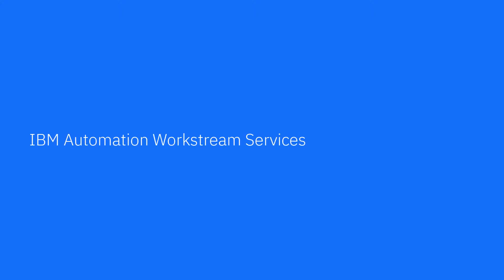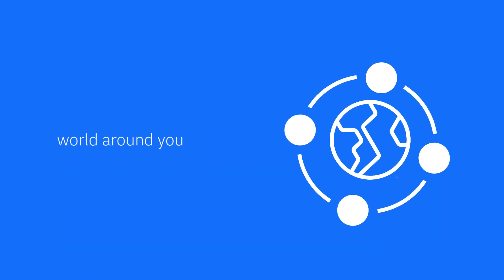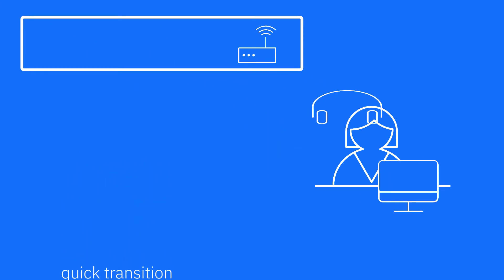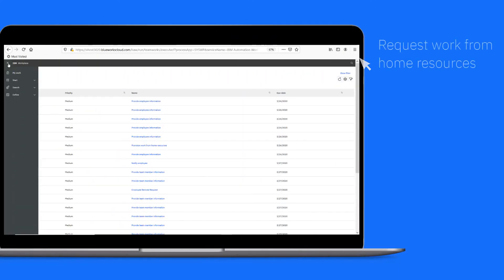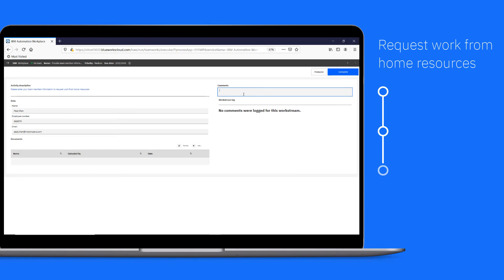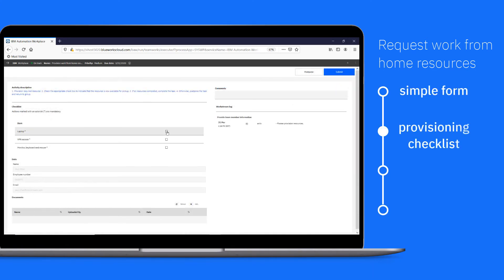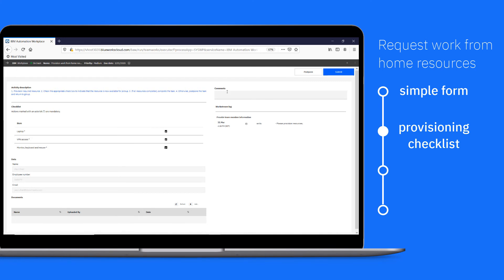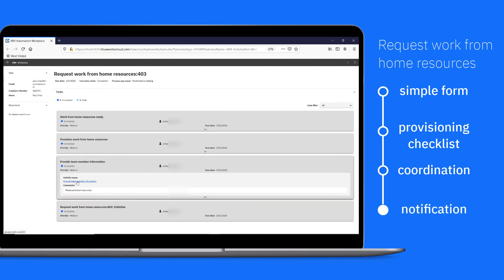IBM Automation Workstream Services - Set up employees to work from home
Need to transition your employees to work from home? Learn how you can ease the transition.